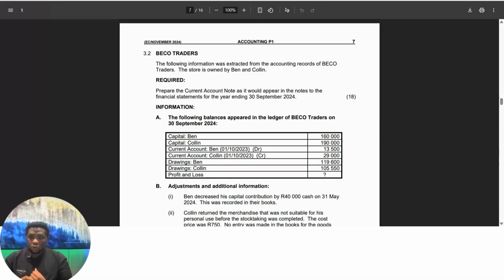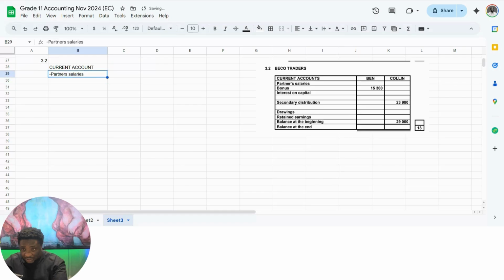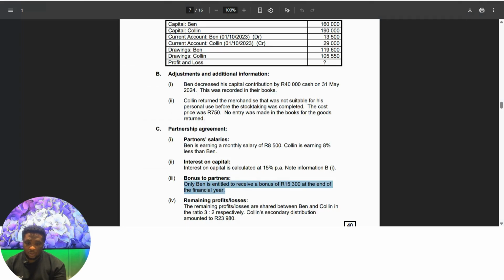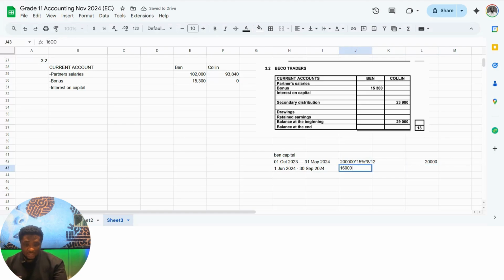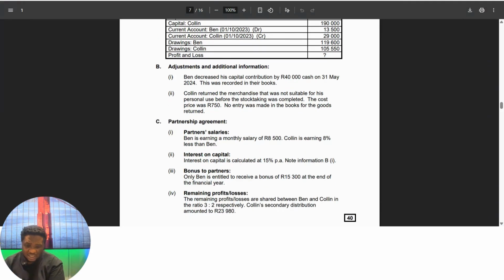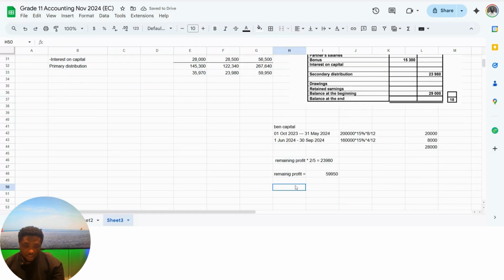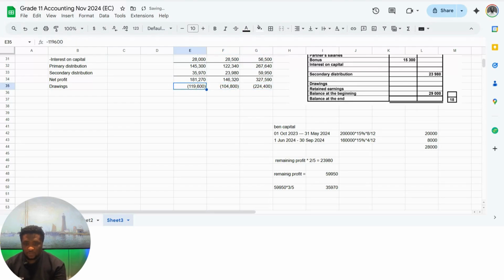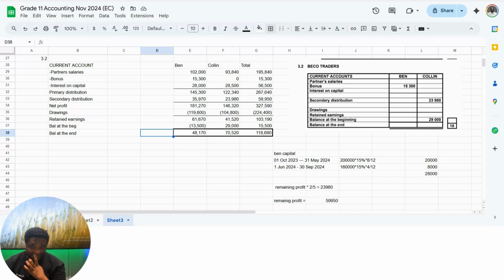Grade 11 Accounting Past Paper 1 Revision (Part 4) - Current Accounts - - Disributions (Q 3.2)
Grade 11 Accounting Revision (CAPS) —  EC November 2024 Exam Video Memo Question 3.2  Current Accounts, Primary and Secondary Distributions explained step-by-step.